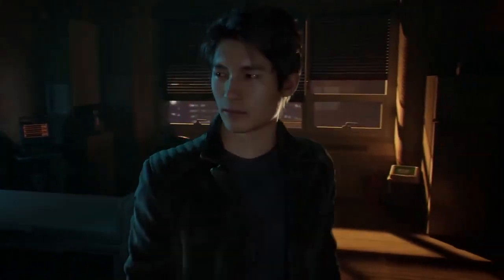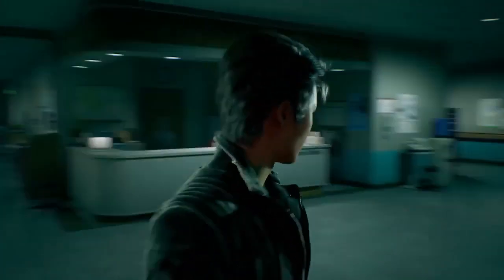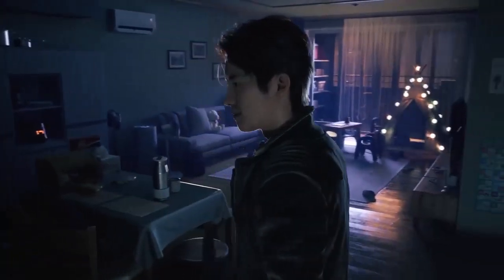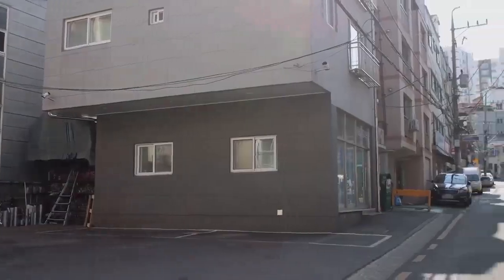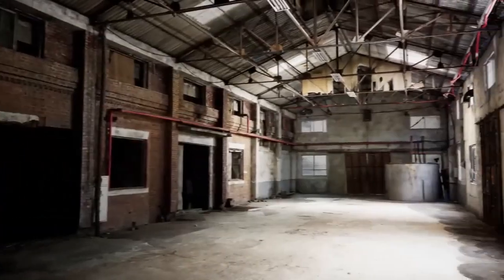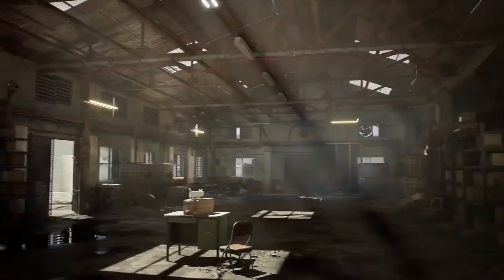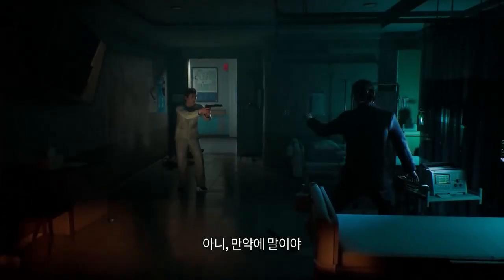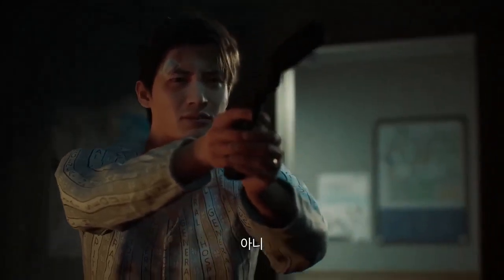Unreal engine example 2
This is what we can make on unreal engine. This is the software and this is an example of what is possible. We have uploaded this as an example. This was made by another studio. This is not for marketing purposes or research, but rather for fair use of what is available for viewership by those who access the internet on a daily basis for entertainment purposes. however we offer the same 3D art capabilites and abilities as well.